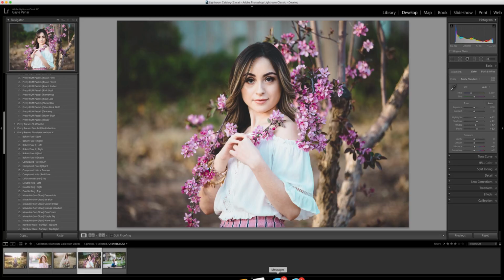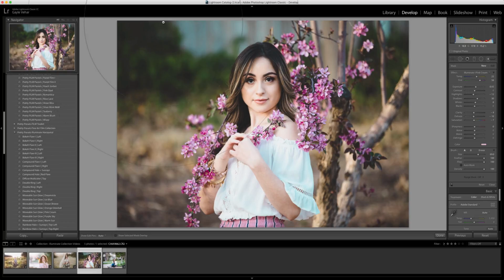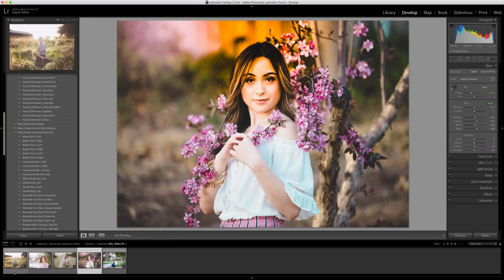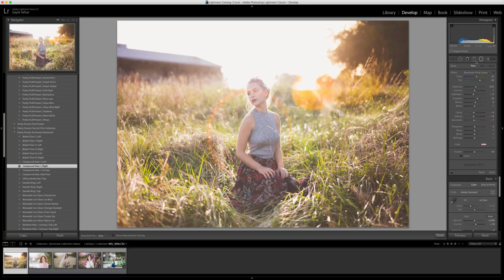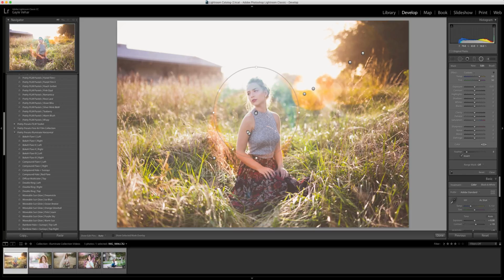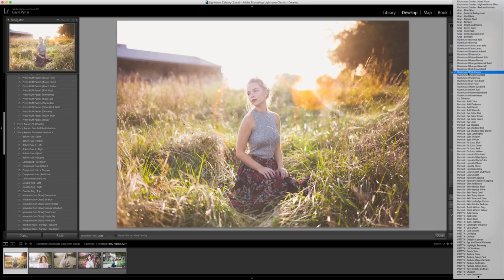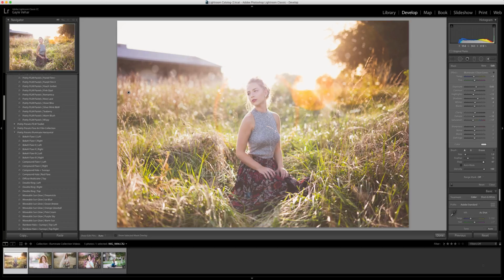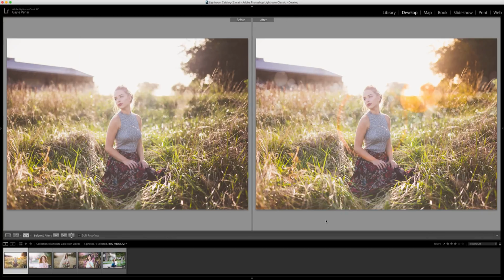Tips for Using the Lightroom Illuminate Brushes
Learn to enhance your images using the Pretty Presets Lightroom Illuminate Brushes